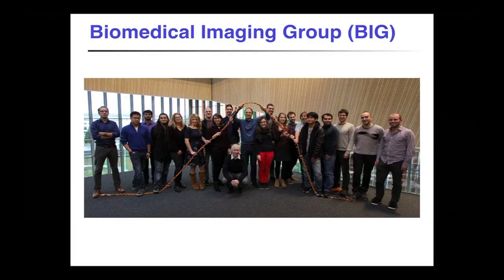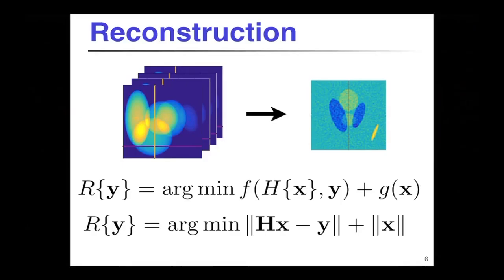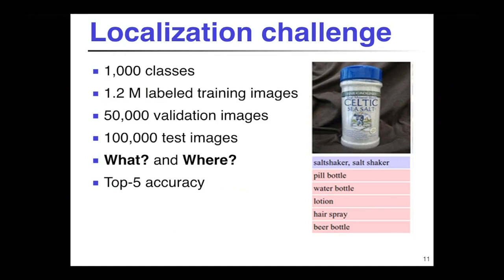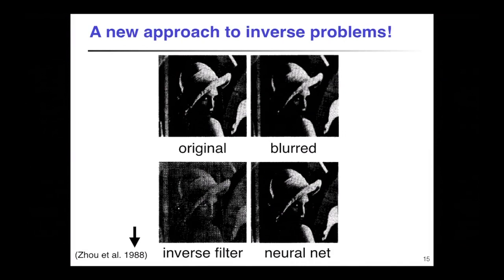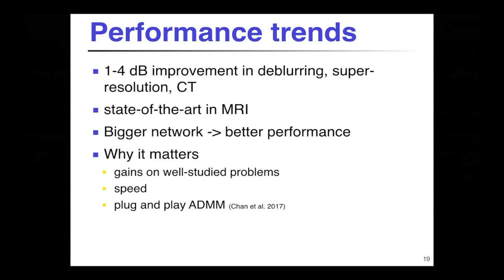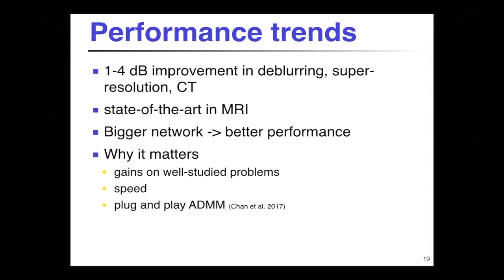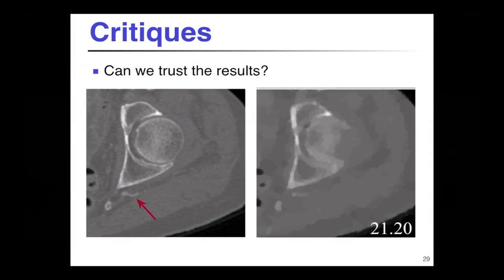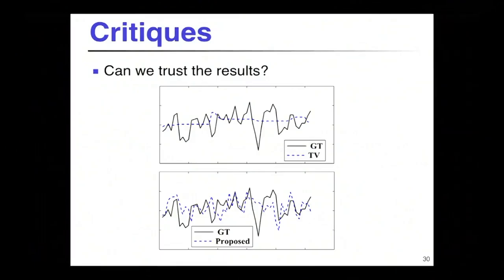Michael McCann, École Polytechnique Fédérale de Lausanne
Convolutional neural networks for inverse problems in imaging